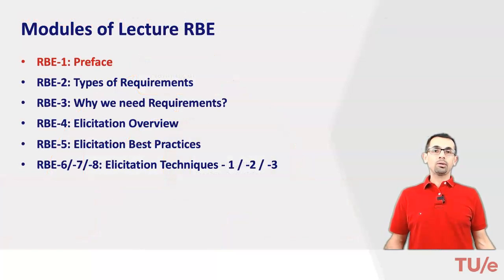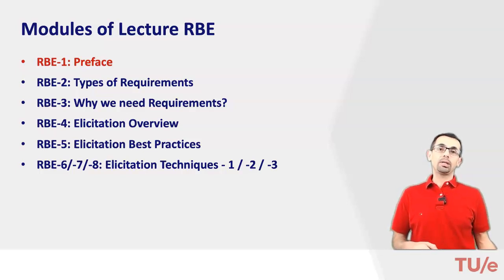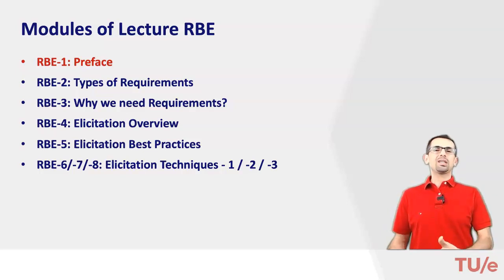RBE-1. Preface to Requirements Basics and Elicitation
Preface to Requirements Basics and Elicitation